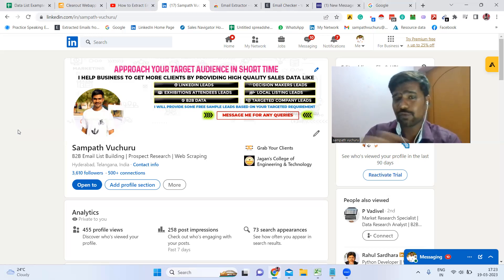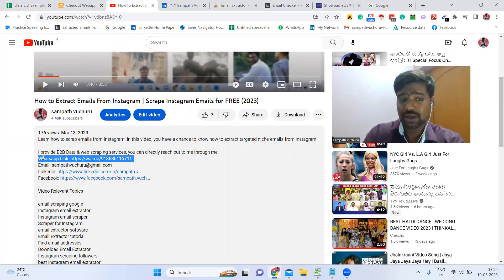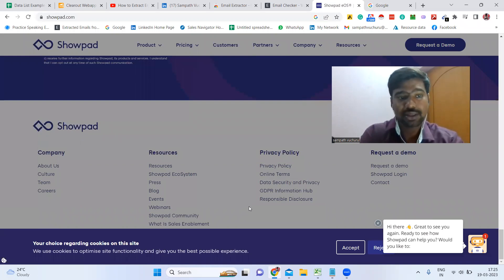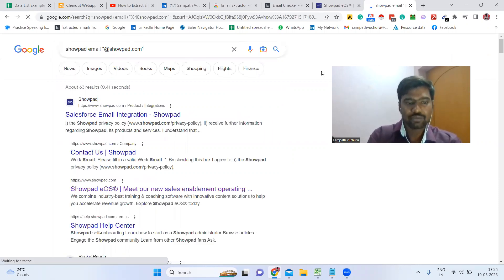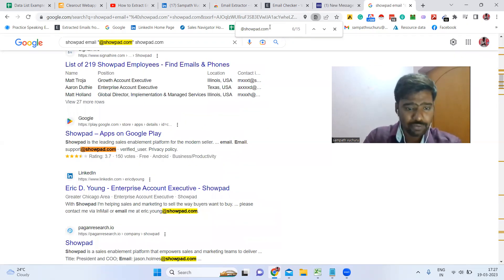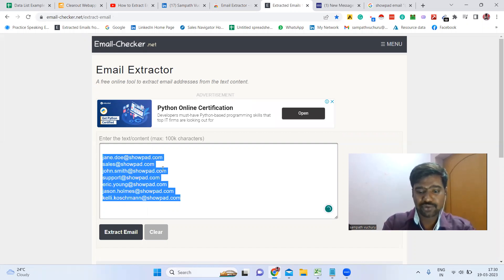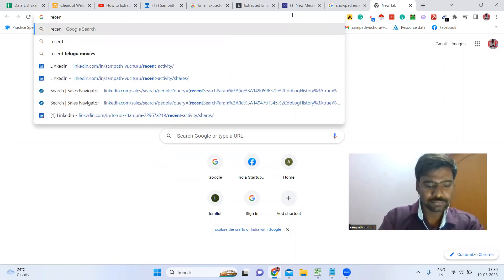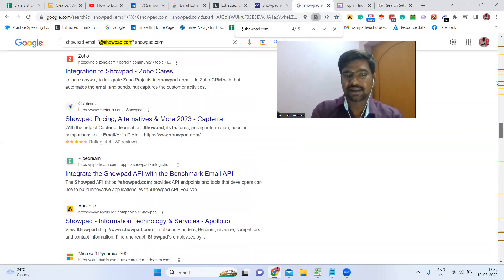How to Extract Company Employee Emails | Scrap Company Business Emails | Free Email finder - 2023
Video Relevant Topic

email finder
personal email finder
email finder linkedin
company email finder free
find company email addresses
Get Anyone's Email In Second
How to extract emails from any websites
How to find Company Employee Emails